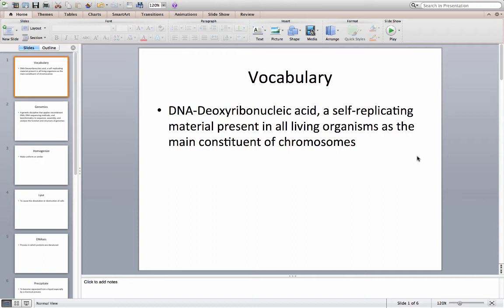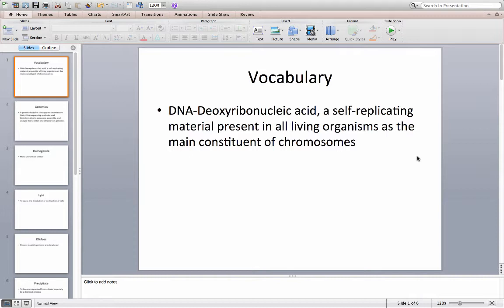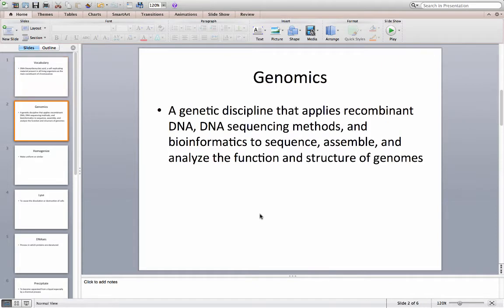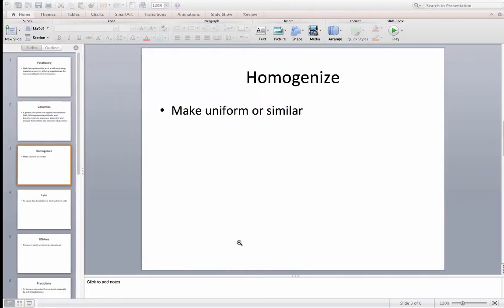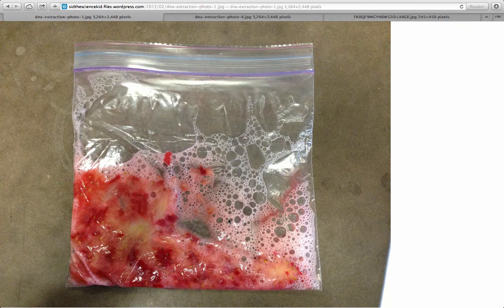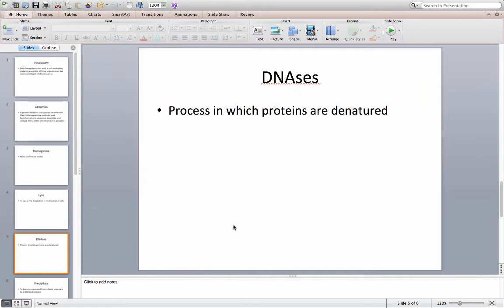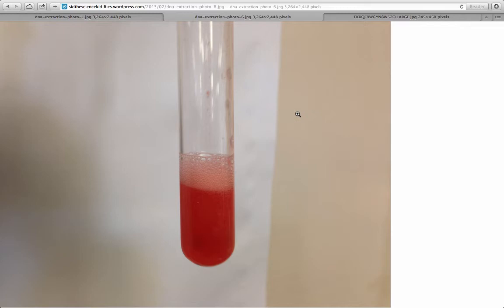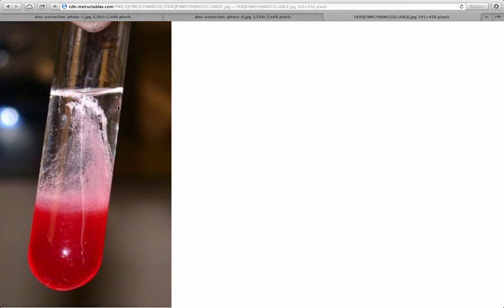WRA project 3